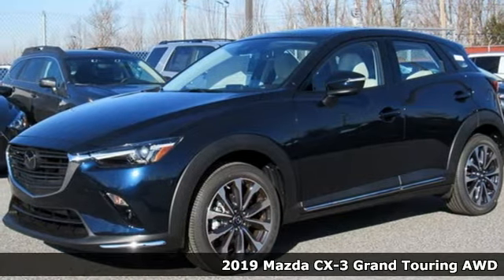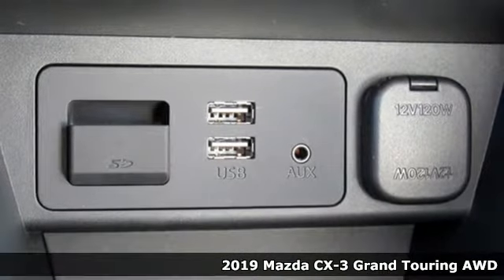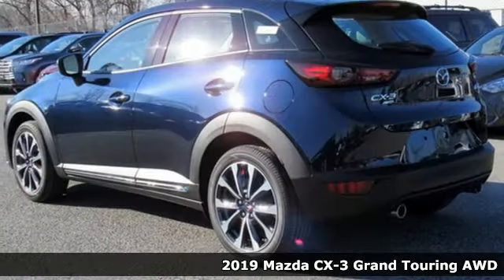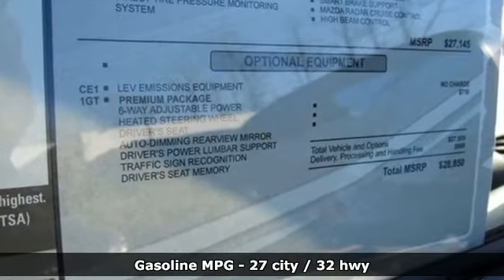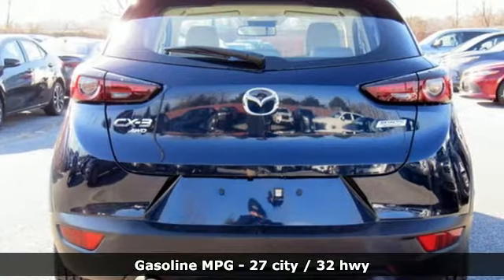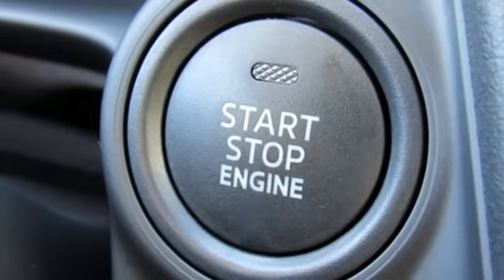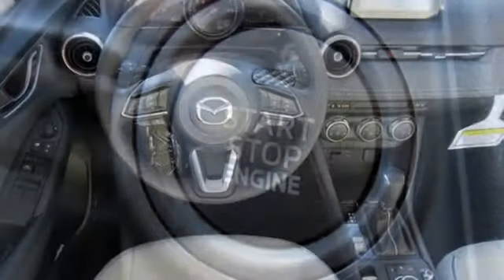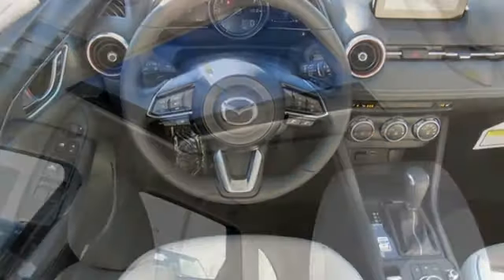New 2019 Mazda CX-3 Baltimore, MD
Year: 2019
Make: Mazda
Model: CX-3
Trim: Grand Touring
Engine: 2.0L 4-Cylinder
Transmission: 6-Speed Automatic
Color: Blue
Interior: Black/Parchment
Stock #: 5M927617
VIN: JM1DKFD73K0427617

Address:
6616 Baltimore National Pike